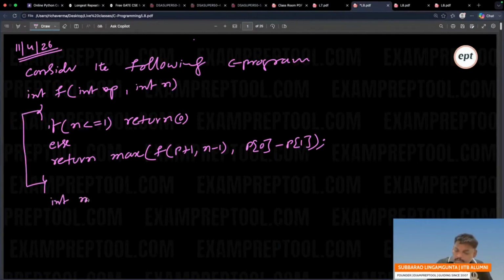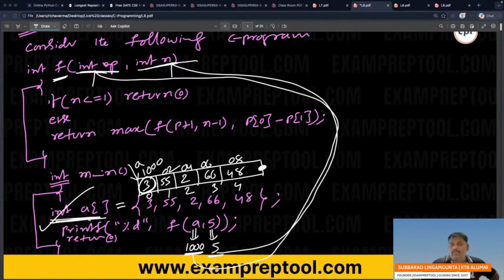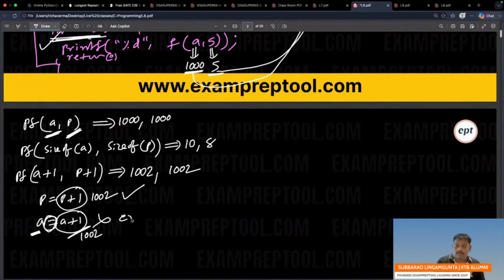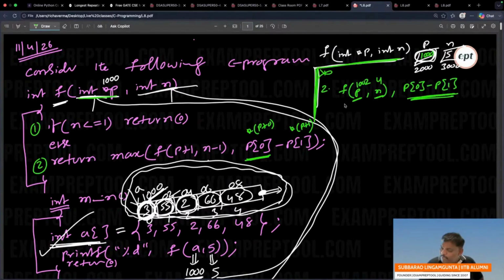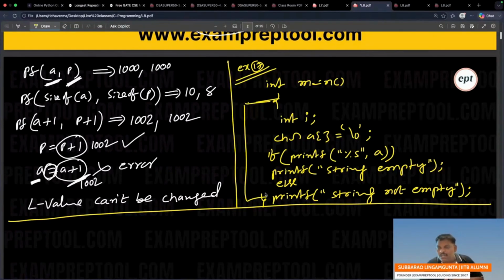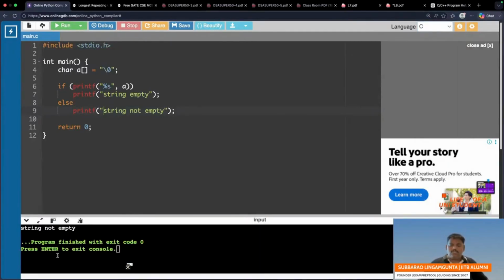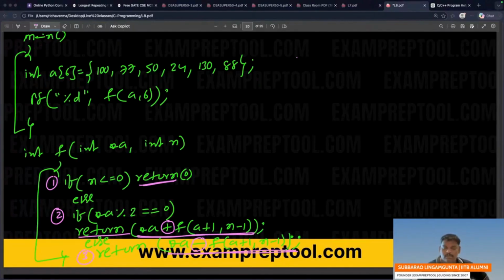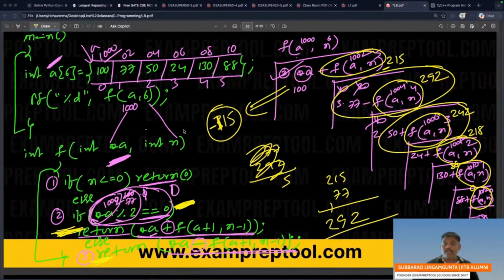Pointers in C Programming Part-5 🔥 | GATE CSE PYQs| Complete C Course for GATE 2027 | L-12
🚀 C Programming Complete Playlist for GATE 2027, Placements & Coding Interviews by ExamPrepTool:-

In this Lecture-12, we will learn Pointers in C Programming Part-5 in the easiest way with memory visualization, address concepts, GATE PYQs, interview questions, and programming examples.

Pointers are one of the most important and powerful concepts in C programming. This lecture will build your foundation from scratch.

If you are preparing for:
✅ Coding Interviews
✅ Placements
✅ Semester Exams

then this lecture is extremely important for you.

📌 In This Video You Will Learn:

✔️ What are Pointers in C
✔️ Why Pointers are Used
✔️ Memory Address Concept
✔️ Pointer Declaration in C
✔️ Pointer Initialization
✔️ Address Operator (&)
✔️ Dereference Operator (*)
✔️ Accessing Variables Using Pointers
✔️ Pointer Syntax Explained
✔️ Pointer Examples in C
✔️ Introduction to Memory Management
✔️ GATE PYQs on Pointers
✔️ Important Interview Questions on Pointers

🔥 Why Pointers are Important?

Pointers are one of the most asked topics in:
🎯 GATE CSE Exam
🎯 Coding Interviews
🎯 Technical Interviews
🎯 Placement Tests
🎯 C Programming Viva

Understanding pointers helps you master:
➡️ Memory Management
➡️ Function Calls
➡️ Data Structures
➡️ Advanced C Programming Concepts

💡 This Complete C Programming Playlist Covers:

✅ If Else & Switch Case
✅ Recursion
✅ Arrays
✅ Strings
✅ Pointers
✅ Structures & Unions
✅ Dynamic Memory Allocation
✅ File Handling
✅ GATE PYQs with Solutions
✅ Coding Practice Questions
✅ Interview Preparation

🎯 This playlist is specially designed for:
✔️ GATE Aspirants
✔️ BTech Students
✔️ Placement Preparation